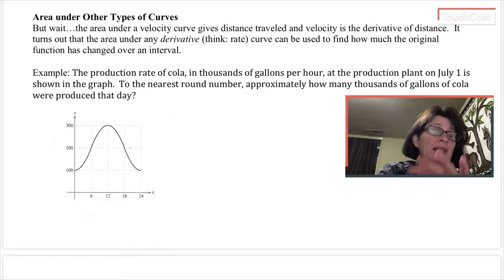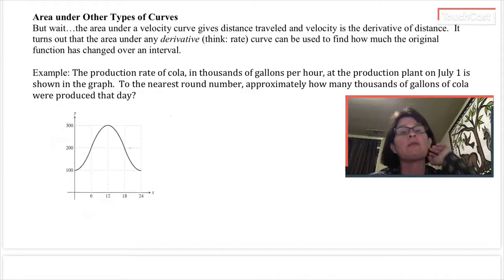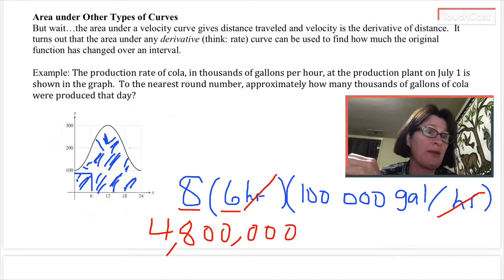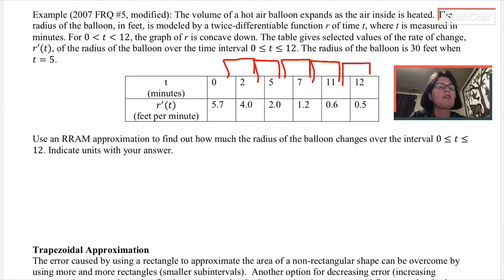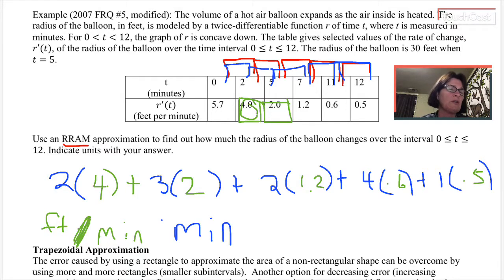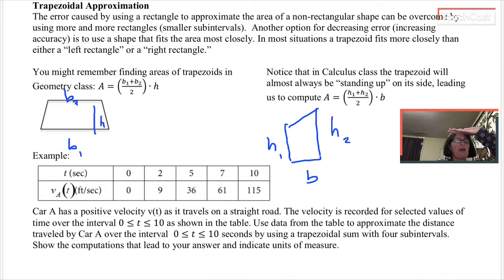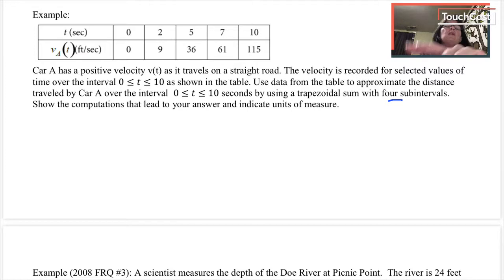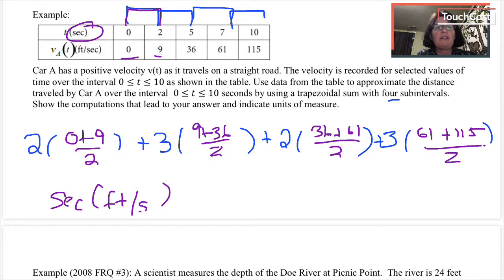6.1 Areas Under Curves, video 4